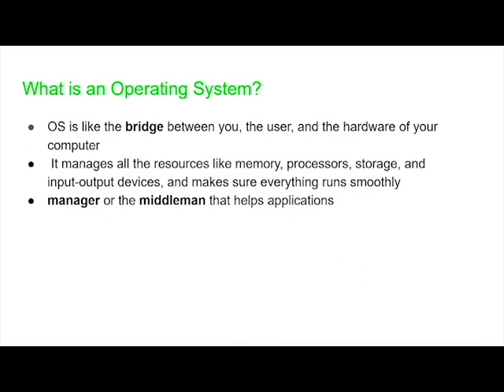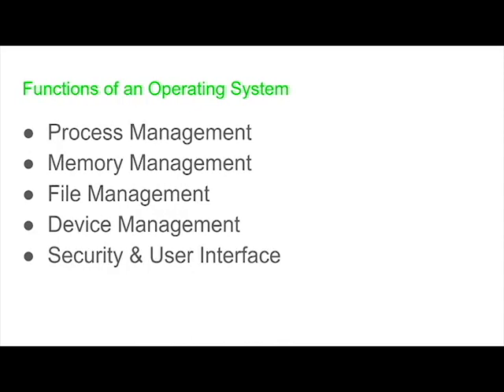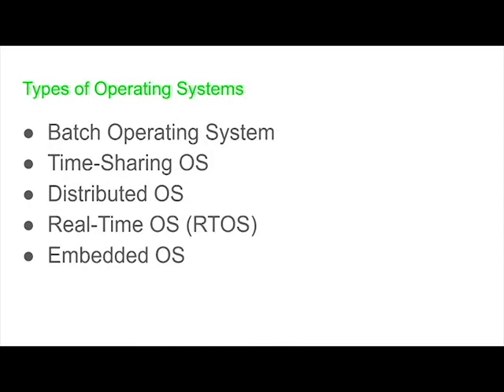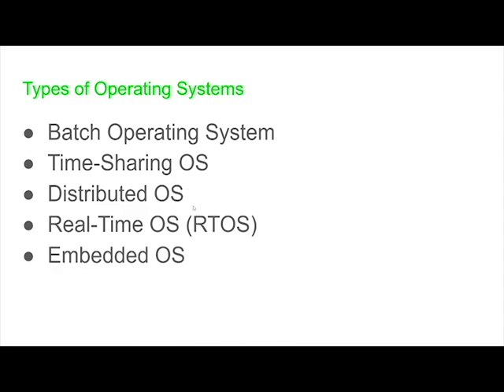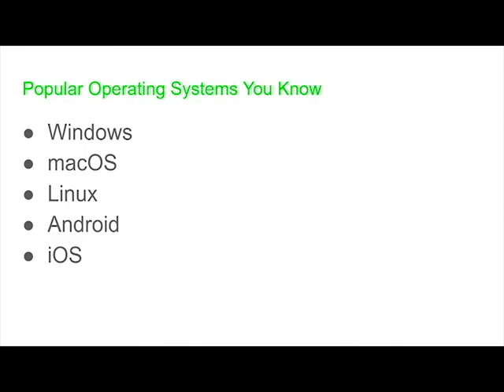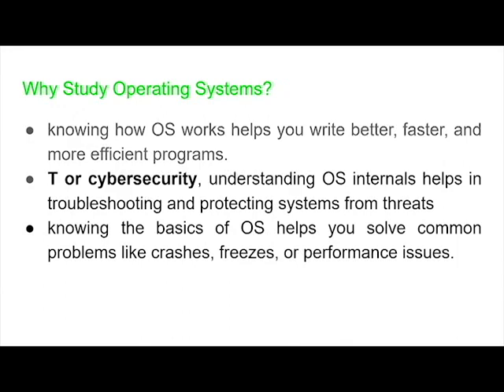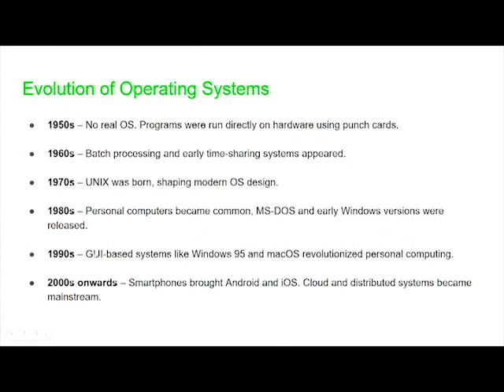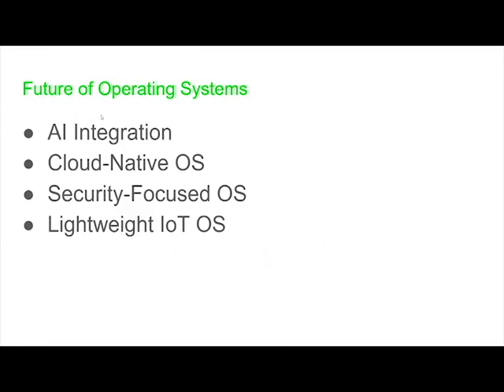1. OS Introduction